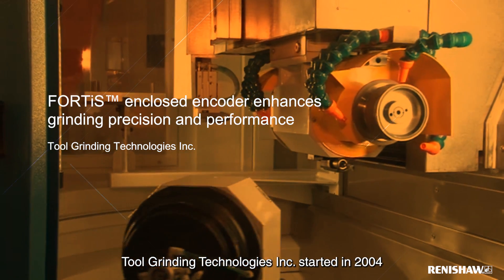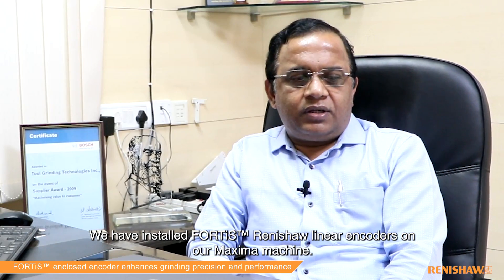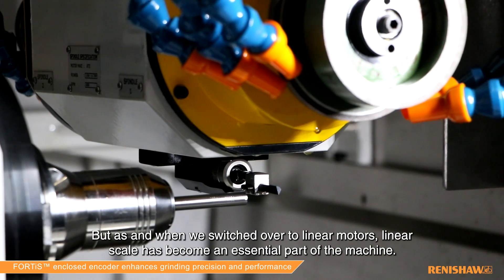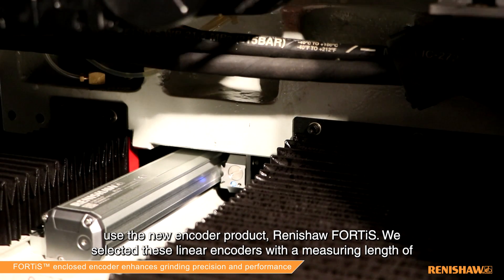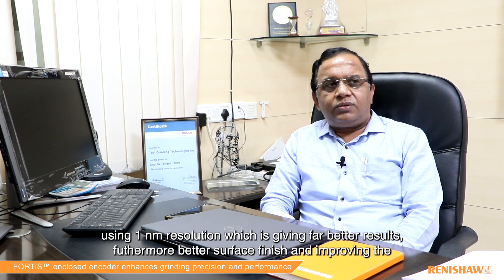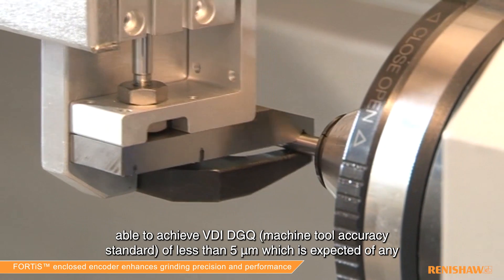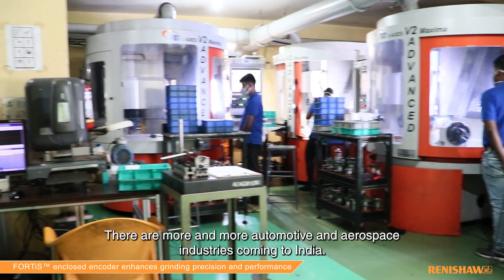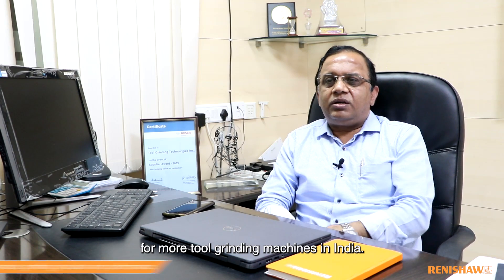FORTiS™ enclosed encoder enhances grinding precision and performance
After testing and evaluation, TGT selected Renishaw's FORTiS™ enclosed encoders for its latest series of tool grinding machines. The ease of installation and other leading-edge features of the FORTiS encoder system enable TGT to optimise its machines' performance.